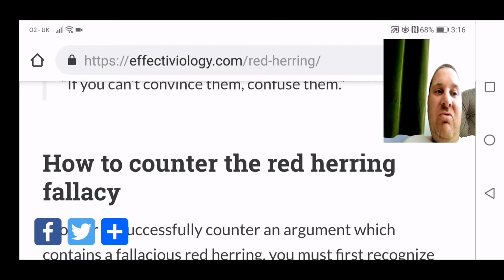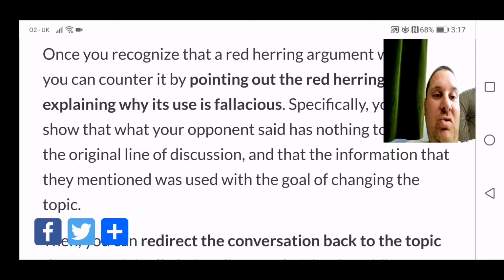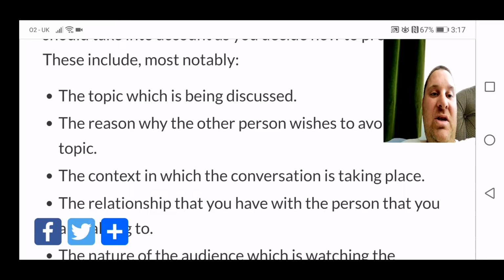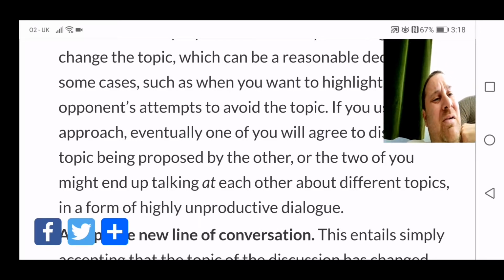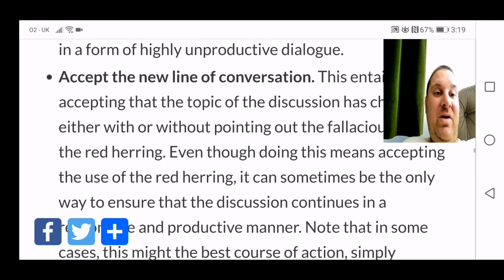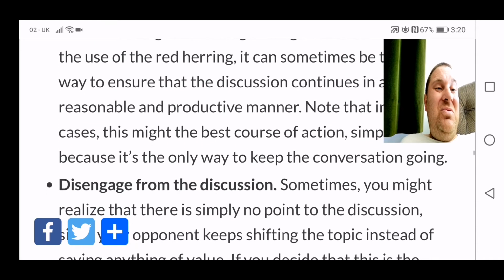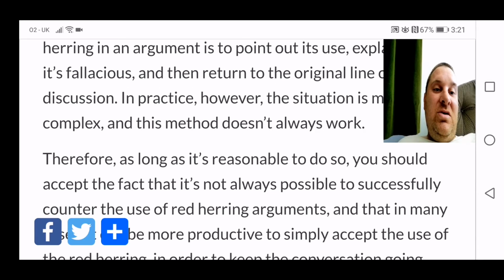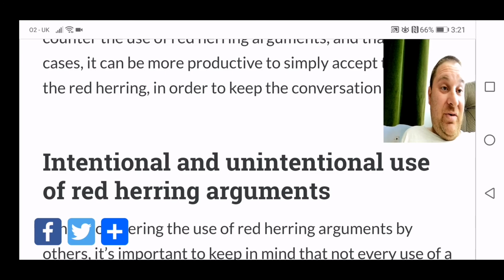Flat Earth learning Red Herring fallacy part 3